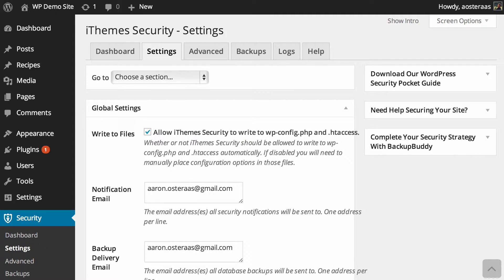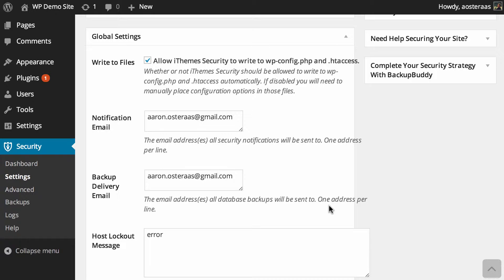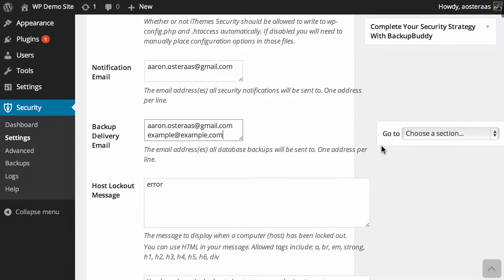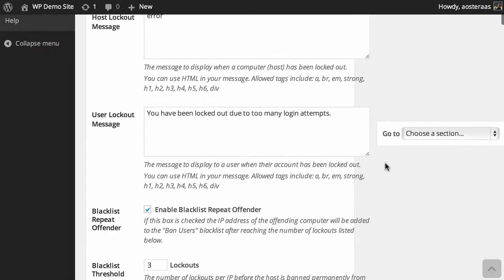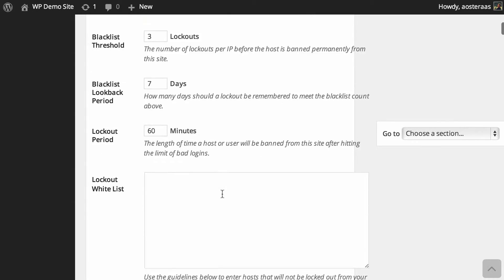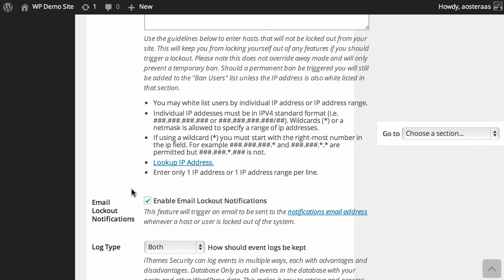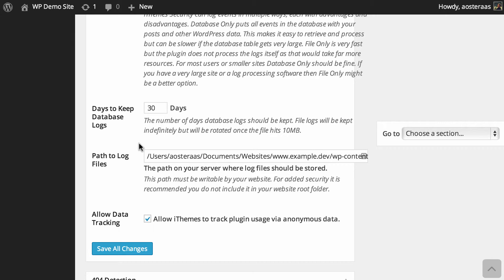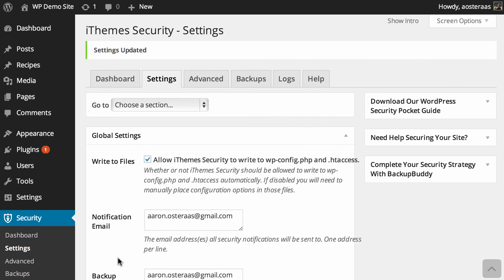iThemes Security for WordPress: Configuring Global Settings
In this video we'll explain the global settings in iThemes Security so that you can configure them with confidence.